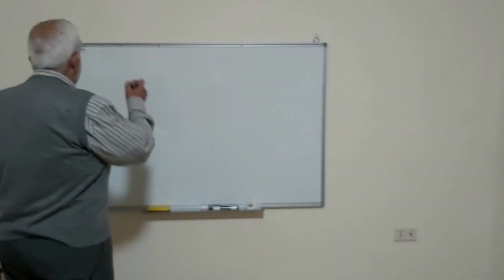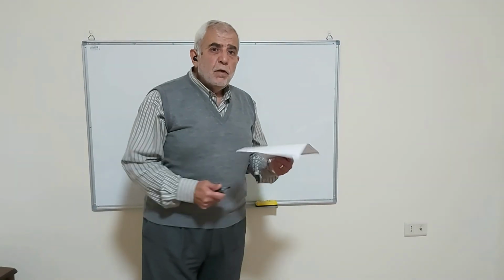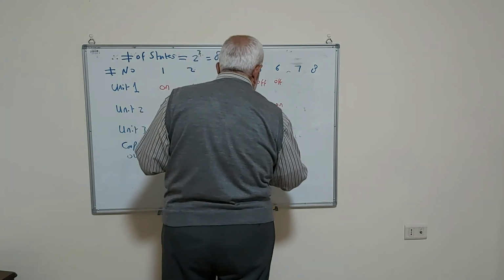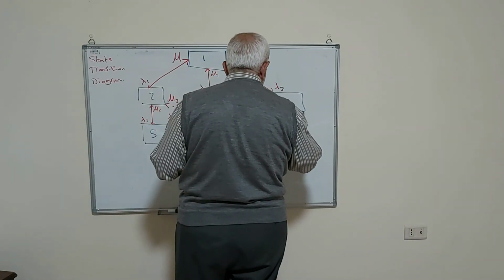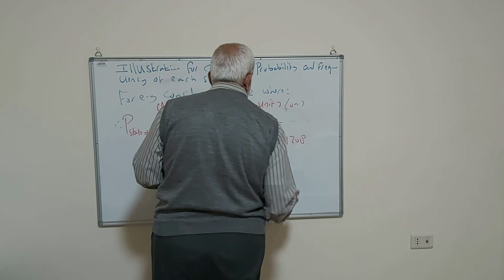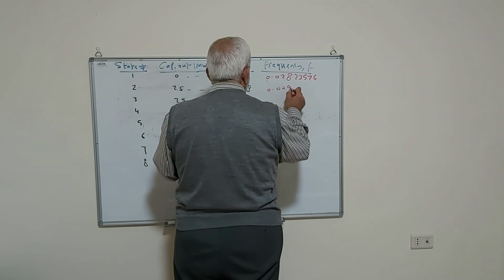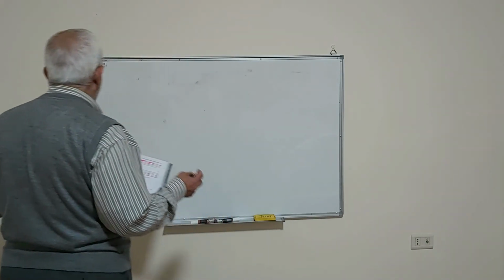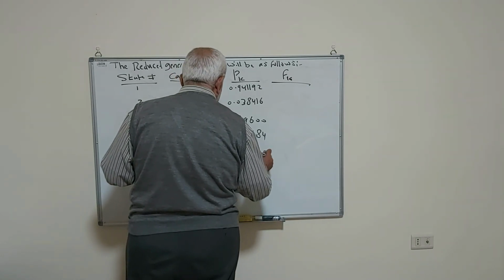Reliability of Power Systems 16/3/2020